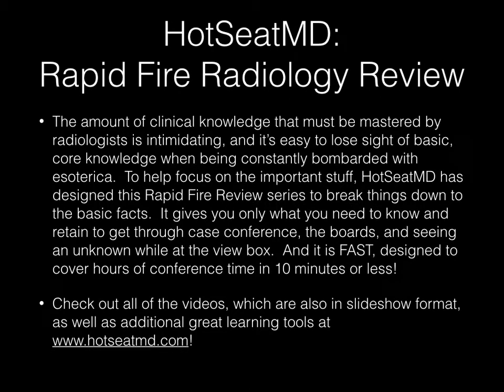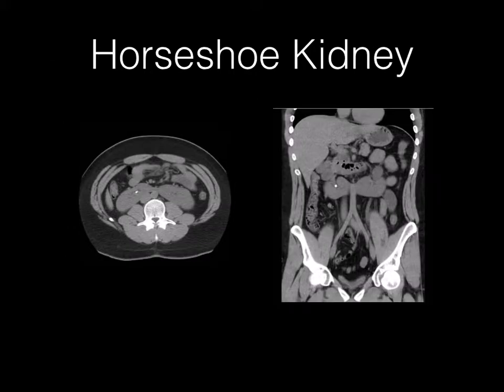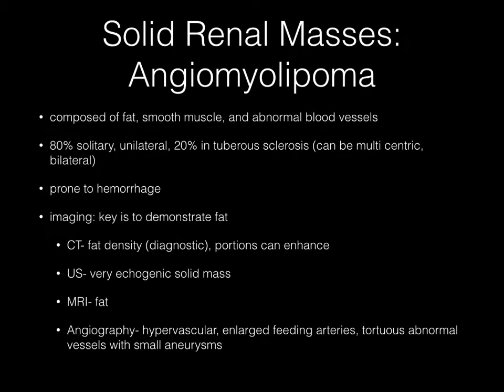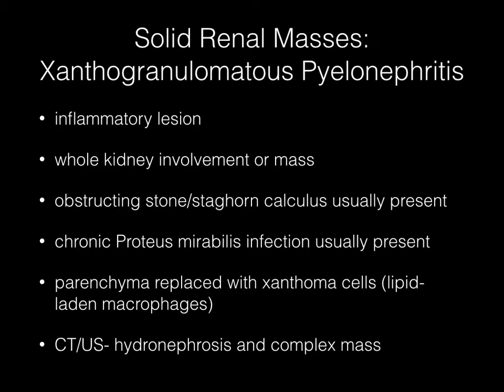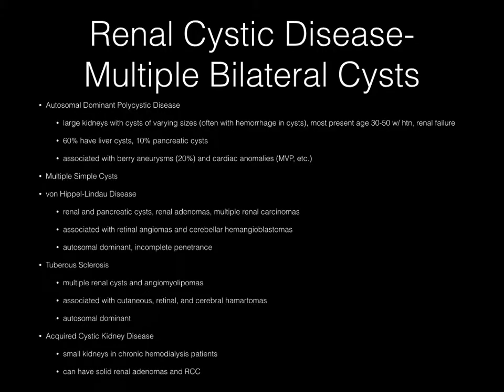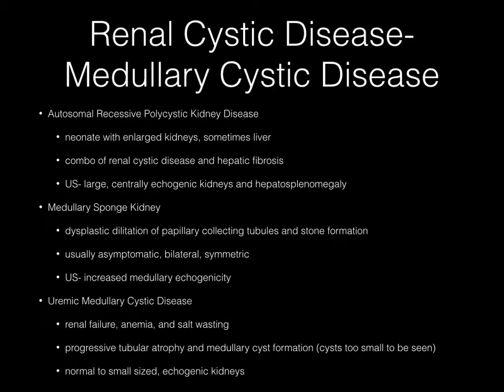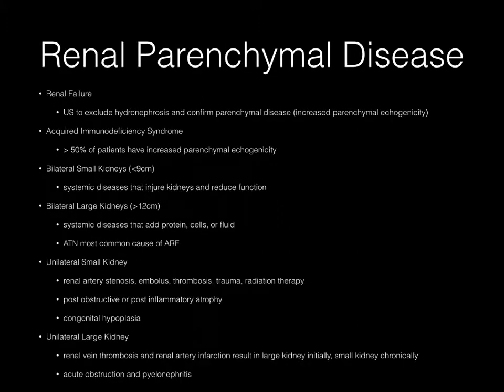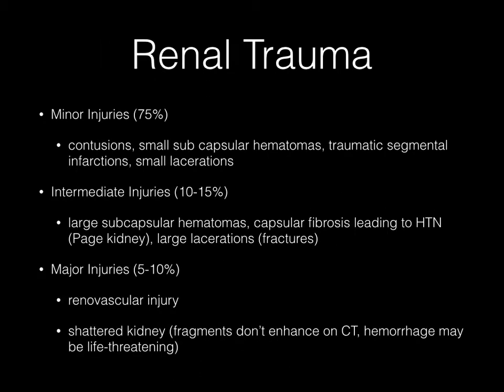Hot Seat MD Rapid Fire Review: Renal Imaging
From the Hot Seat MD Rapid Fire Review series, this is a radiology review intended to focus on only the pertinent information related to renal imaging.  It is designed for radiologists, radiology residents, medical students, and non radiologists.  Also check out for additional learning tools!